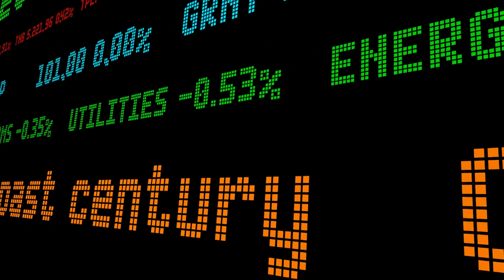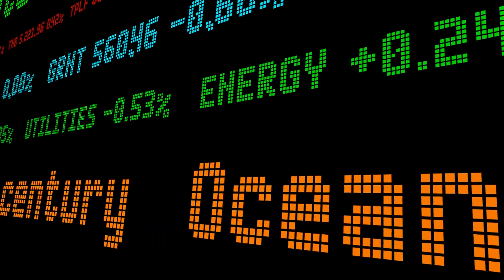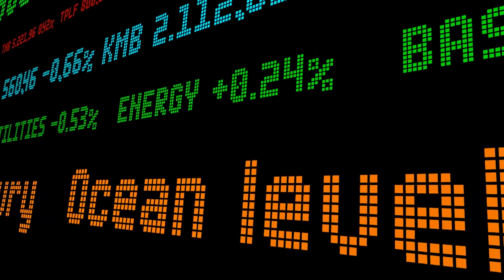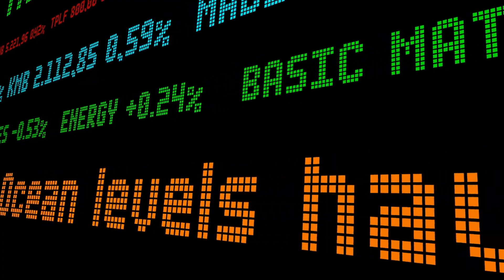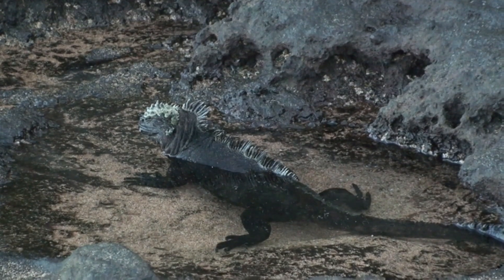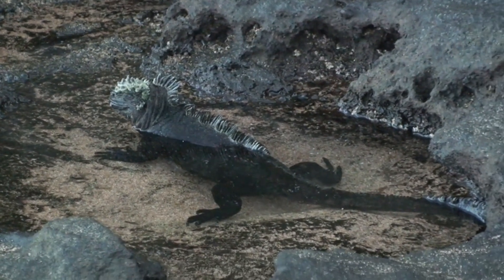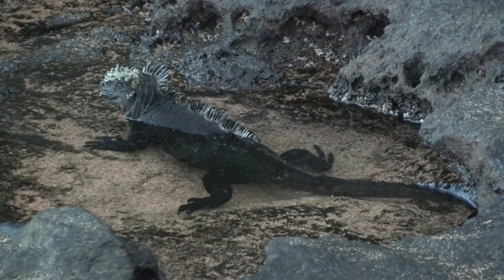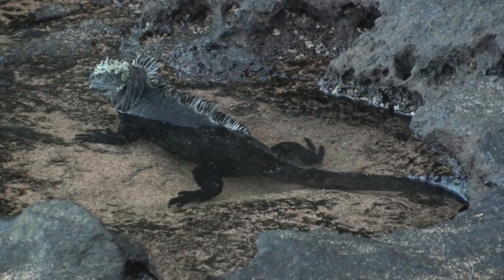What did our planet look like during the time of the dinosaurs?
Embark on a journey back in time with our latest video, "What did our planet look like during the time of the dinosaurs?" 🌍🦕

🌋 Continental Drifts: Discover the ancient supercontinent Pangaea and witness the dramatic breakup that shaped the continents as we know them today.

🌡️ Mesozoic Climate: Step into a world with a climate vastly different from our own. Explore the various ecosystems, from tropical paradises to polar landscapes, where dinosaurs roamed.

🌊 Oceans of Mesozoic: Dive into the vast, shallow seas that covered extensive areas of the Earth. Encounter incredible marine reptiles like ichthyosaurs and plesiosaurs that ruled these prehistoric waters.

🌿 Floral Kingdoms: Witness the lush vegetation of the Mesozoic Era, adorned with ferns, conifers, and cycads. Experience the emergence of early flowering plants, setting the stage for diverse ecosystems.

🦖 Dominant Dinosaurs: Meet the incredible inhabitants of this bygone era—the mighty sauropods, cunning theropods, and a myriad of other dinosaur species that dominated the terrestrial landscape.

🌋 Volcanic Landscapes: Explore the impact of volcanic activity on the Mesozoic world, leading to the formation of new landscapes and influencing the course of evolution.

🦴 Mass Extinction: Uncover the mysteries surrounding the end of the Mesozoic Era with the devastating K-Pg extinction event. Learn how this event reshaped life on Earth, paving the way for the rise of mammals.

Join us on this captivating adventure through time as we unveil the wonders of Earth during the age of dinosaurs. 🌐🕰️

Supporting channel development:
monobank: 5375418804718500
Skrill: